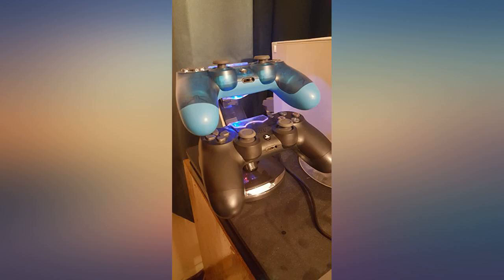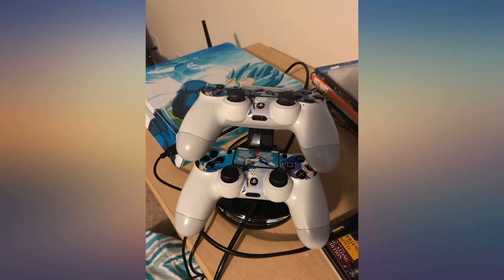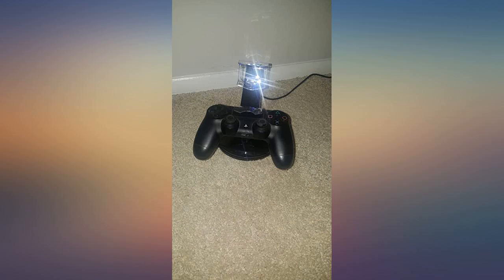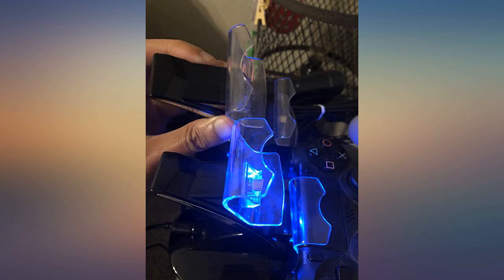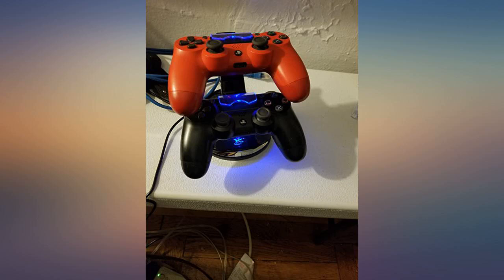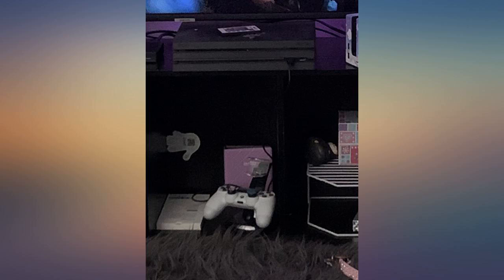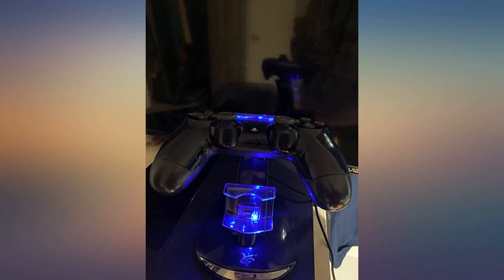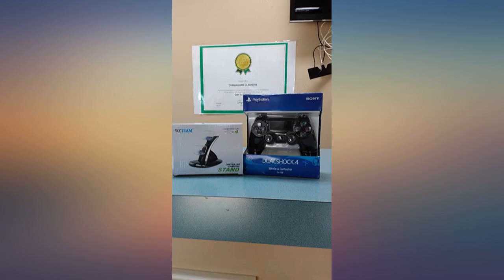PS4 Controller Charger, Y Team Playstation 4 // PS4 // PS4 Pro // PS4 Slim Controller Char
Main Features:
by entering your model number.. Sleek and Compact--This dual PS4 controller charger provides an easy and quick way to charge and store your PS4 / PS4 Pro / PS4 Slim Controller. Ideal for saving your place to store your PS4 wireless controllers in the charger when you're not playing. Safe and Fast Charge--With 2 built-in micro USB adapter ports, allows you to securely store and charge up 2 PS4 controllers simultaneously. One controller just need 2 hours. 4 hours for two controllers. LED Charge indicator--USB cable connects the power the PS4 Charger Stand turns to blue color, plug in the controller turns to red color, charged fully turns to blue color again. Excellent Chip Design--Built-in protector chip, you never worry about Over-Charging/Over-Heated/Over-Current/Over-Voltage/Short-Circuit/Over-Discharger. How to provide you with safe and durable Ps4 charger is our eternal pursuit. Support--If you have any problems about Y Team product.

Reviews:
This charger works well with my PS4. It was easy to plug in, and doesn't take up much room. I really like the design because it keeps the controllers in one place, and keeps my TV stand less cluttered. The duel charge is great for keeping both of my controllers charged at once. There is a red light that turns on when its charging, and then it turns blue when its charged. Its sleek, I like it!. I was tired of my controls not having a home or getting shoved in a drawer. I wanted a clean and economical solution to charging them. This stand was inexpensive but looks and feels like more expensive ones.. This is a nice addition to my PS4 setup. Initially I was hesitant about how the controllers would fit but after using a few weeks I have to admit taking the controller on and off this dock is fairly easy. Do not connect this to your system and try to charge both controllers at once. I put a cellphone brick on the end of this and plug it straight into an outlet. Overall this a good product.. [[VIDEOID:c254c6ca3d4fcbbe215b791378a1deb0]] Okay, so here's what i thought after an hour using them.Value: 9/10 you pretty much get what you pay for. Nothing too insane hereBuild Quality: 10/10 as i said in the video, the charger feel pretty solid to me and weight like 1/2 of my PS4 controller.The look: 9/10 okay look, i prefer it all black but not a big deal tho.Function: 10/10 Charging as fast as the PS4, nothing too special here. I personally like to plug it in the PS4 since it just work the same for me.I would rate this product an overall as 9.5/10. Would buy this again if i have another pair of PS4 controller.. Works great! I got this as a Christmas gift for my Bf and the both of us are super happy! Fast charge. You know as soon as the controller is at 100% when the light changes blue. Will buy again for my system.